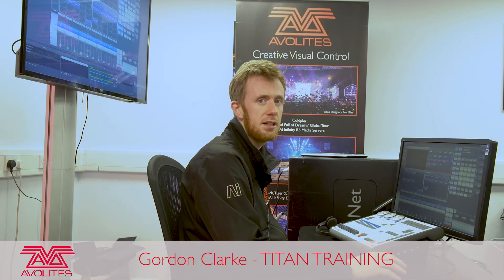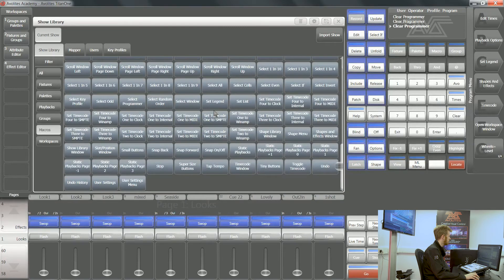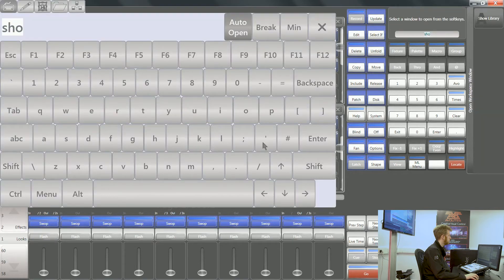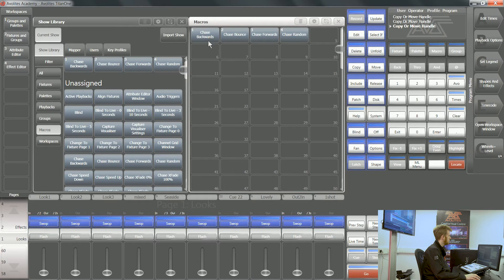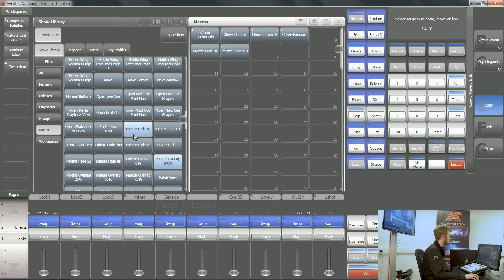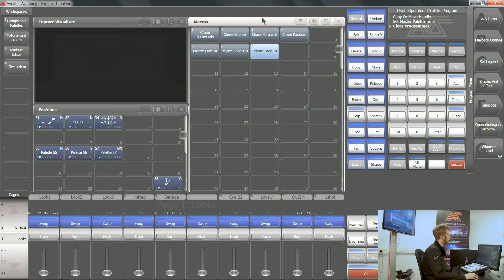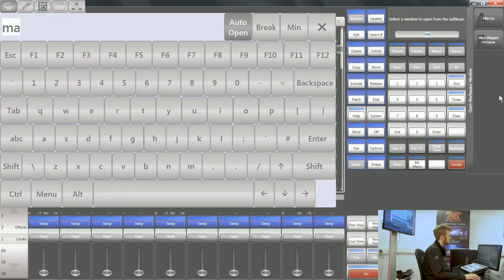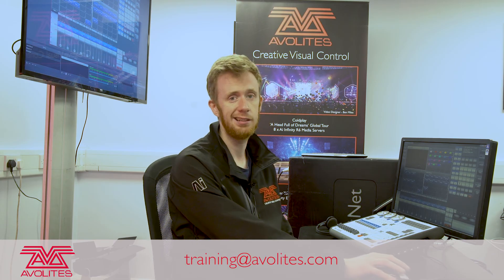Default Macros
Titan comes with many macros sat inside titan ready to be used at any moment. This video will show you how to make best use out of them